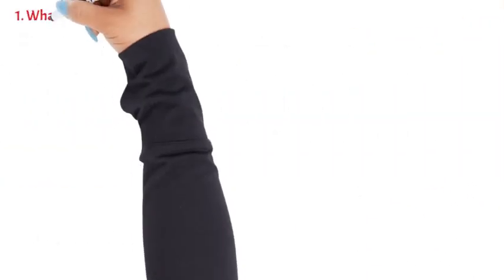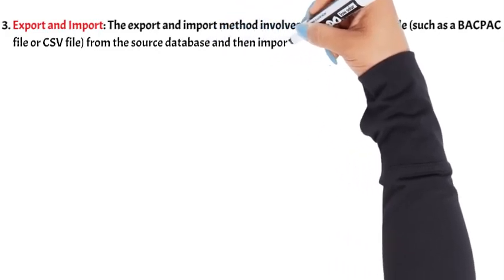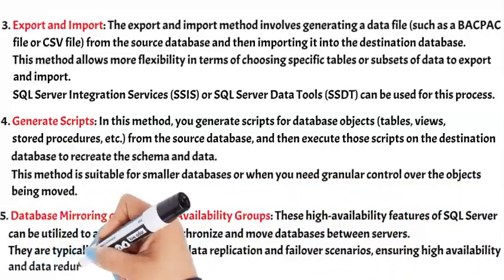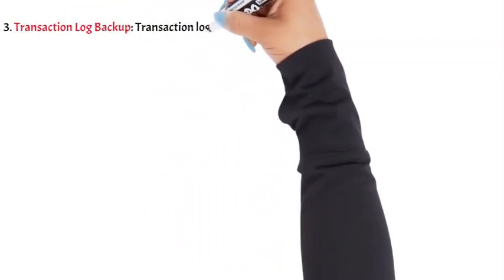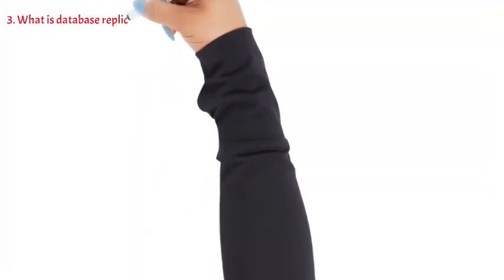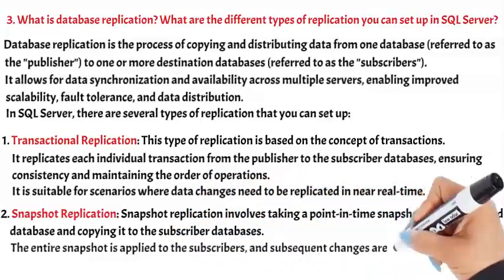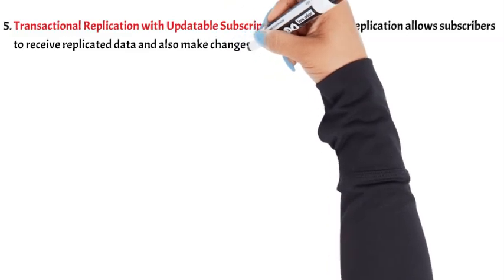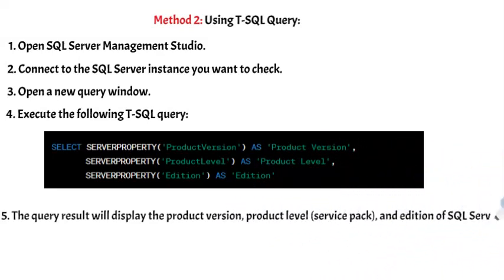#14: SQL Interview Questions and answers for beginners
00:07 What are the different ways of moving data/databases between servers and databases in SQL Server?
02:47 Explain different types of BACKUPS available in SQL Server?
04:58 What is database replication? what are the different types of replication you can set up in SQL Server?
07:35 How to determine the service pack currently installed on SQL Server?